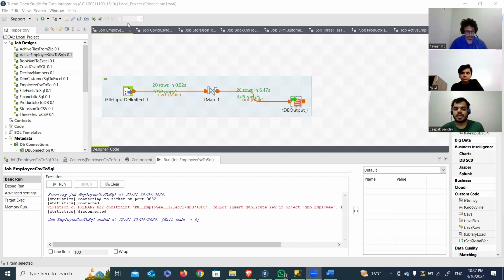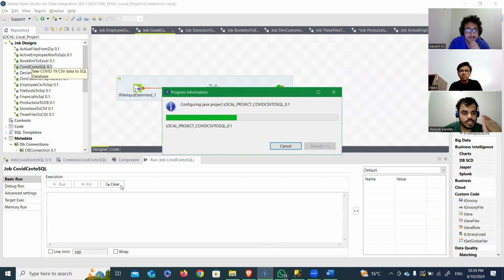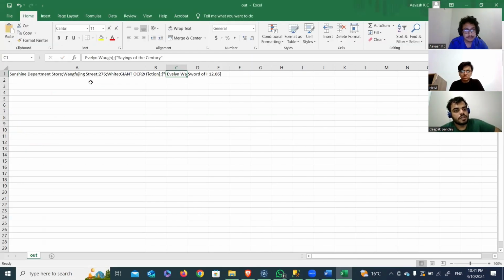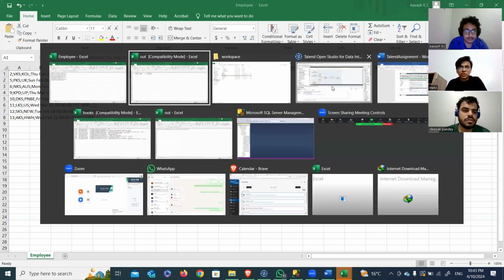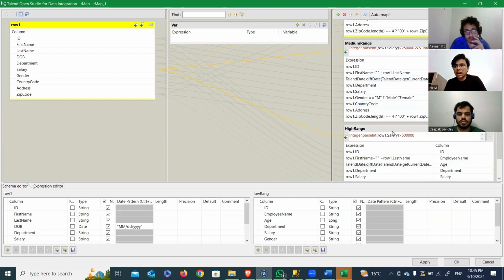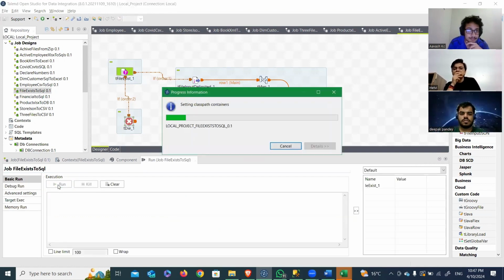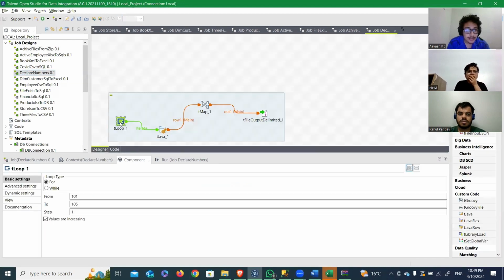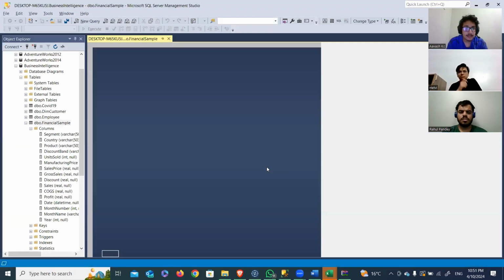TalendAssignment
Submitted By:
Rahul Pandey
Aavash K C
Hetvi Bavarva